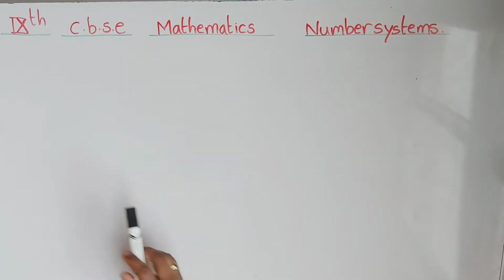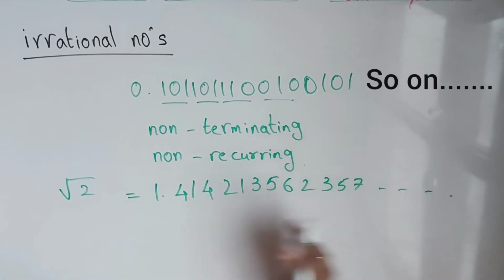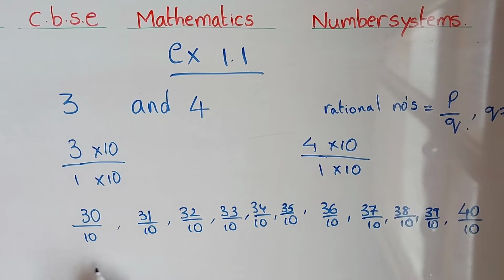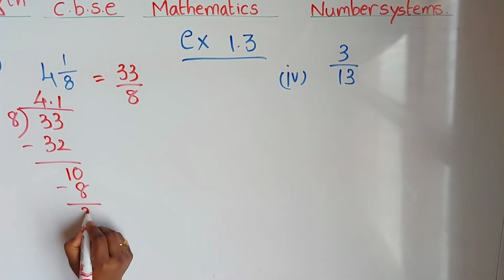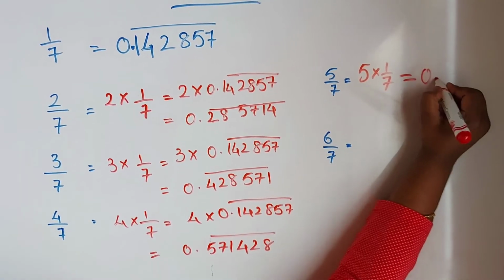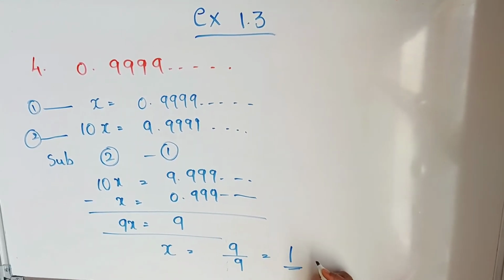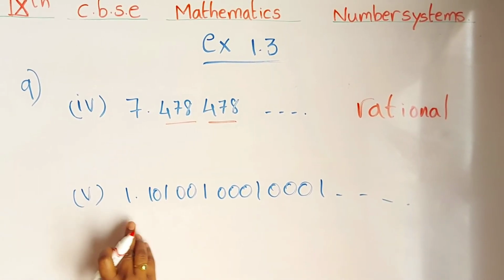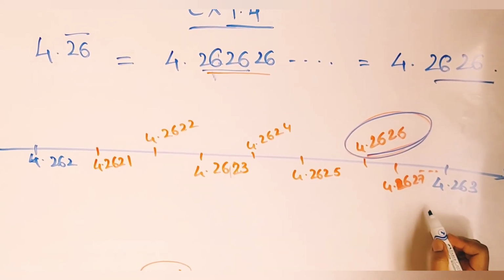NUMBER SYSTEM(9th grade) | CBSE | Mathematics | ex 1.1 to 1.4 | Part 1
(we already coverd this question in this video check it out)
Hello everyone
Number system part 1 is here!
We did cover some exercises 1.1- 1.4
Specify your comments
Thankyou!